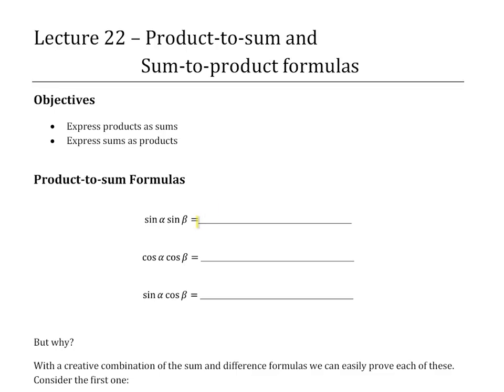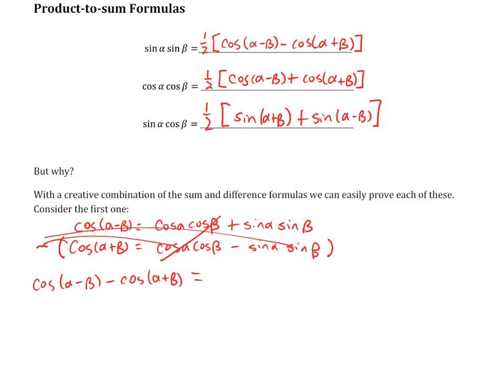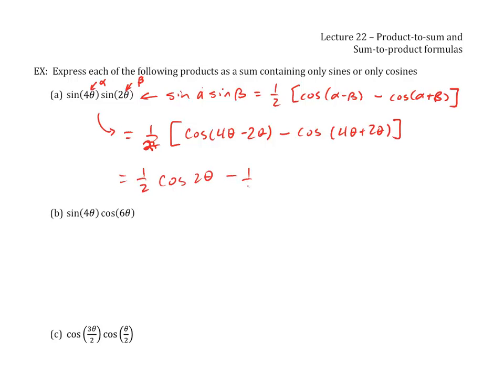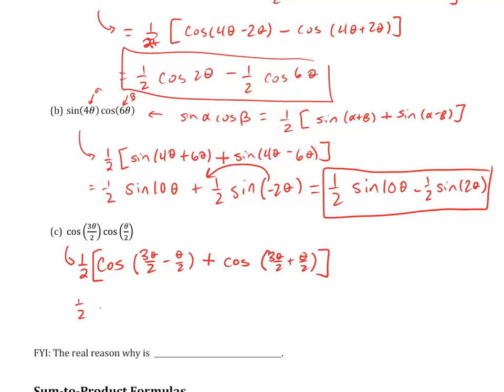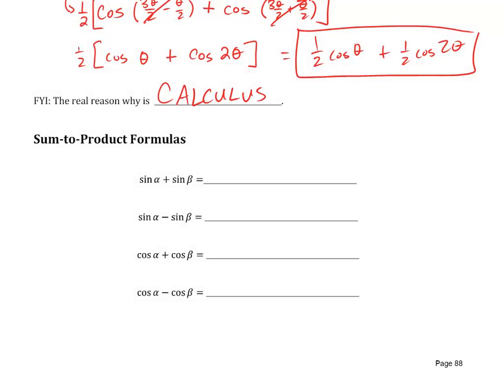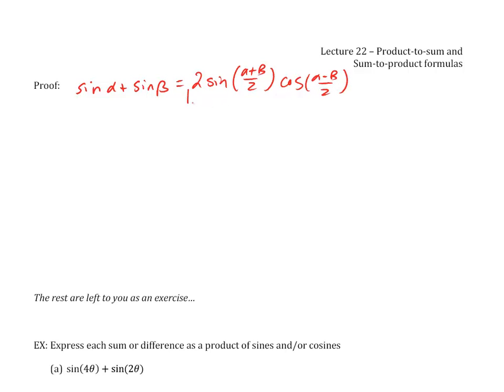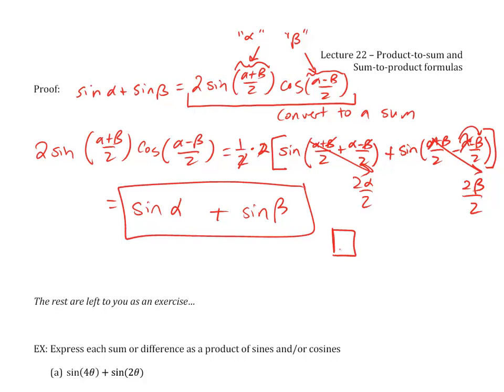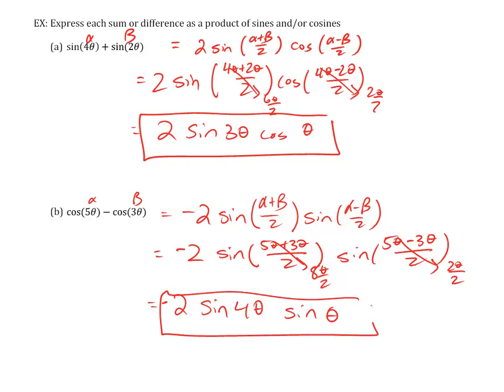Product-to-sum and Sum-to-product formulas (Trigonometry Lecture 22)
Trigonometry Lecture Series by Dr. Scott R. Franklin:
Lecture 22:
• Express products as sums
• Express sums as products